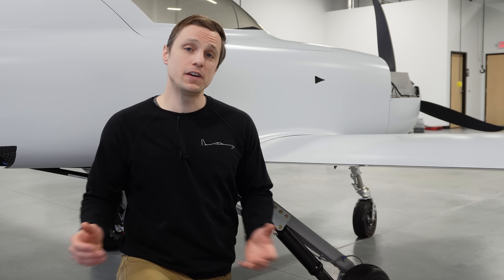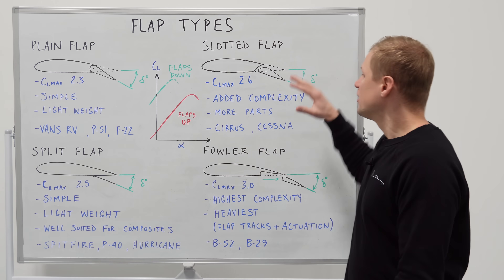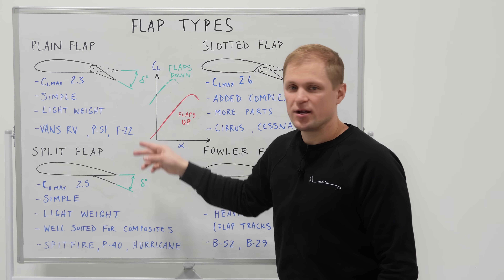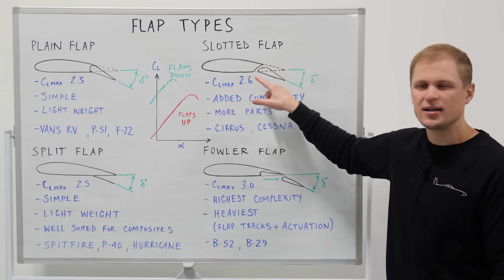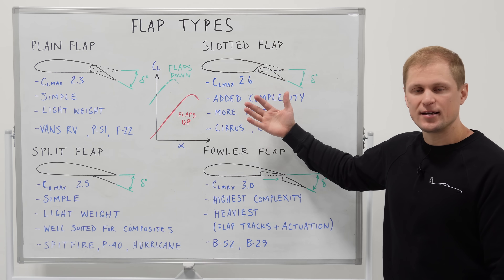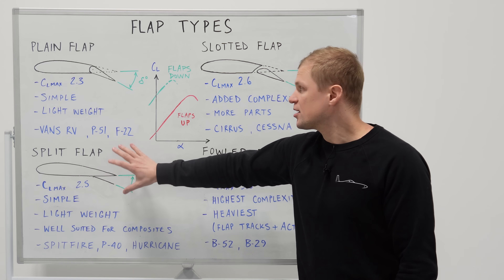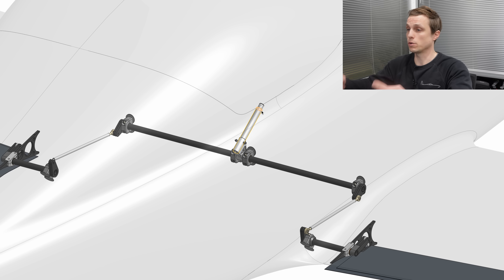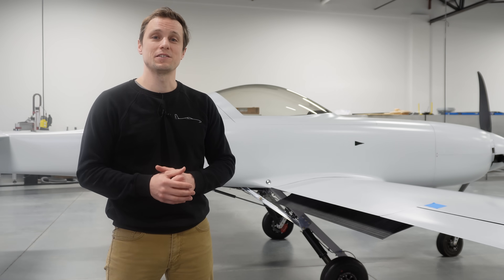The biggest myth about split flaps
In this video, we dive into the details behind the decision to use a split flap design over other common options like the plain flap and how the mechanism for the flap system on the DarkAero 1 works. We also address some misconceptions that surround split flap designs, specifically around the drag they produce when deployed.

Additional resources on the lift and drag characteristics of split flaps vs plain flaps:

0:00 - Intro
1:34 - Flap Design Options
7:50 - Which has more Drag?
10:08 - How our flaps work
13:01 - What's Next?